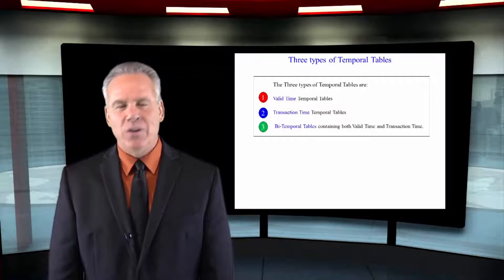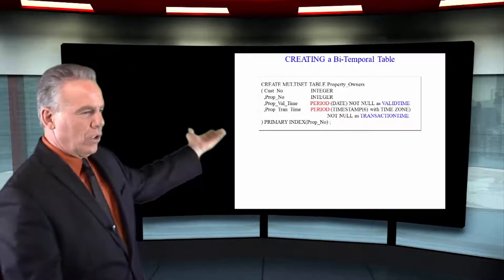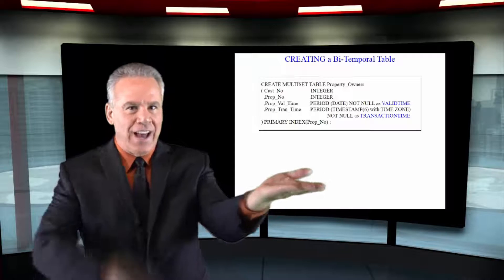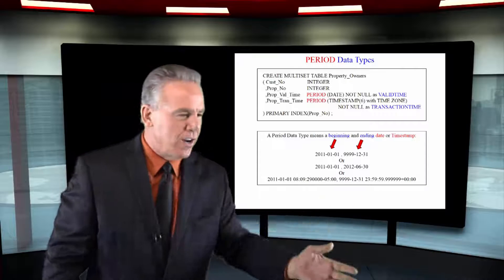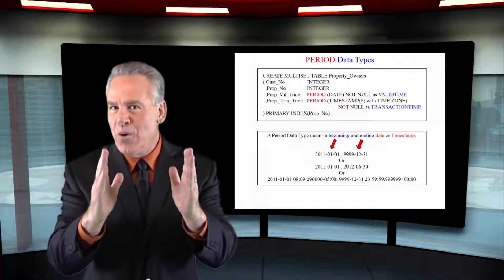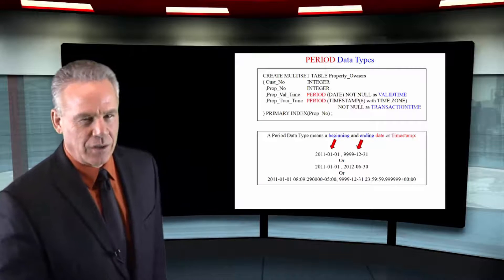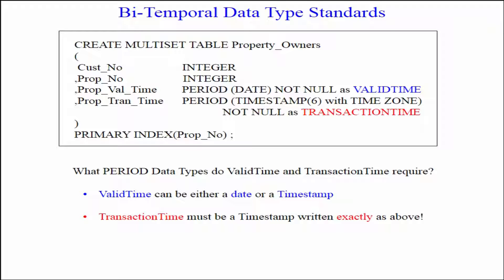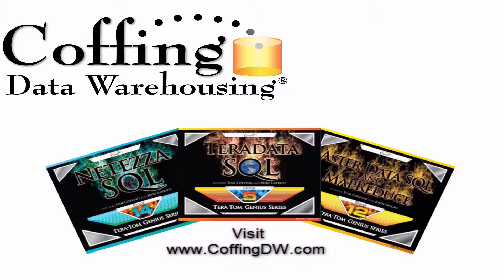Let's Learn Teradata Lesson 104: Introducing Temporal Tables!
Explore Teradata with Tera-Tom of Coffing Data Warehousing! In this lesson, learn about Temporal and Bi-Temporal Tables!